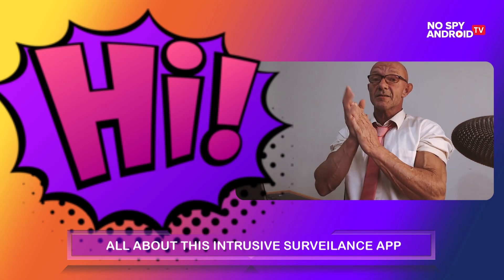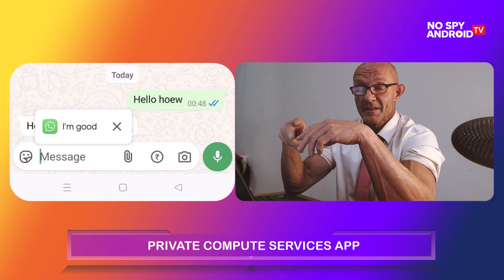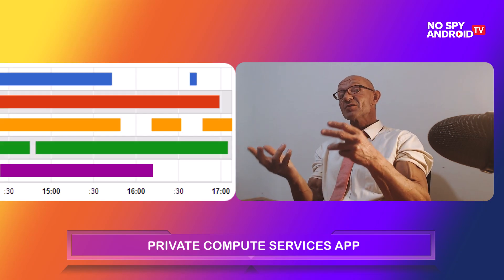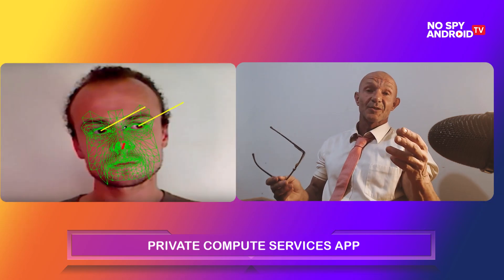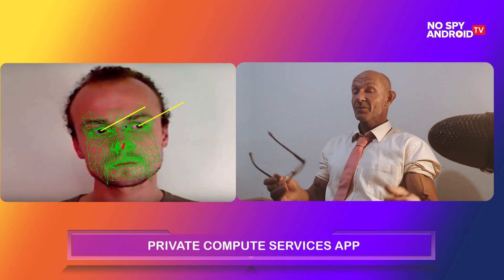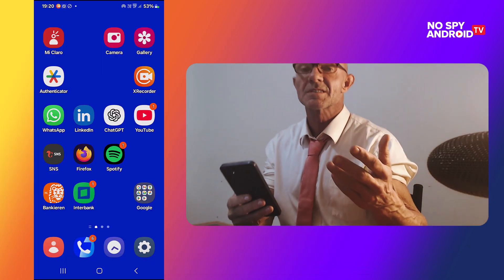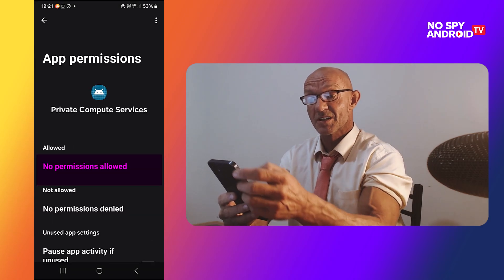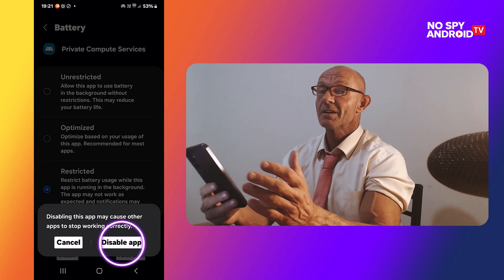This “INTRUSIVE SURVEILLANCE” Android App HIDES on YOUR PHONE with a Different NAME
This Android App Is Far Too Intrusive — Yet You Probably Didn't Even Notice It

If you're using an Android 12,13,14,or 15 device, there's a high chance you're being monitored by a system app that looks completely innocent — but behaves like a full-scale surveillance tool. In this video, we expose one of the most intrusive Android system apps that comes pre-installed on nearly every modern smartphone, including models from Samsung, Xiaomi, and others.

This app claims to help you with useful tasks like auto-filling forms or suggesting replies in messaging apps like WhatsApp, but under the surface, it’s capable of capturing everything you type, every notification, and even using motion sensors like the gyroscope to understand how you physically use your phone. All of this, without your explicit permission.

How This Hidden Android App Works Behind Your Back

The system app we’re talking about is buried deep within the Android operating system. It often goes unnoticed because it has a generic name and icon, making it look like “just another service your phone needs to run.” But that's exactly what they want you to think. In reality, this app is a central hub for behavior tracking, user profiling, and data collection across your entire device.

It works closely with Android System Intelligence and Safety Core Services, pulling in contextual information like your location history (from services like Google Timeline), your voice inputs, and even your copy-paste activity. If you're wondering why certain ads or recommendations seem to “read your mind,” this tool is likely part of the reason.

Why You Should Care About Privacy on Android

In the age of smartphones and AI, many users have become numb to the idea of being watched. But the truth is, privacy on Android is being chipped away — one hidden feature at a time. This app doesn’t just respond to what you do — it predicts what you might do next. It records context around your messages, interprets screenshots, and keeps working in the background without ever notifying you.

This level of passive surveillance raises serious questions. You're not sending explicit content? Neither am I. So why are we being tracked as if we are? It's time to ask who benefits from this data — and what they’re doing with it.

How to Disable This System App on Android 14

In the second part of the video, I show you how to find and disable the app on your Android 14 device, but everything shown is 100% compatible with Whether you're using Android 12, 13, 14, 15 (One UI 7.0).  No root needed, no developer tricks — just a straightforward method to take back control. If you own a Samsung Galaxy A15 or a similar phone, this applies to you. Disabling spy apps like this won’t break your phone, but it will make it less helpful to the algorithms watching your every move.

We also discuss whether disabling these apps actually holds, or if Google Play Services silently re-enables them through auto-updates. It’s not paranoia — it’s how Android works today. And that’s exactly why videos like this need to be seen.